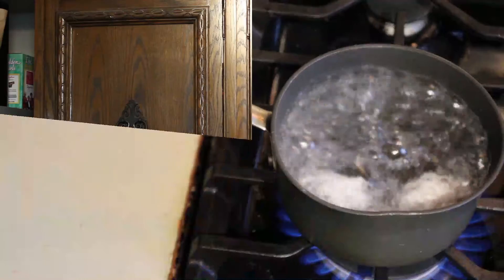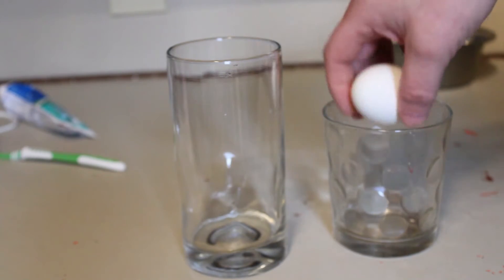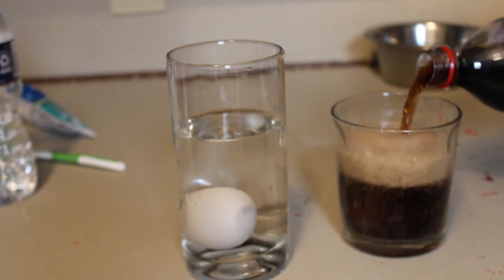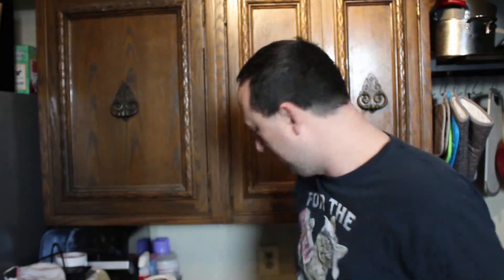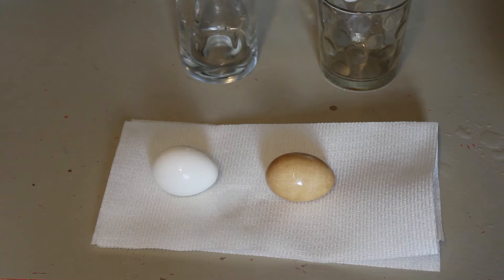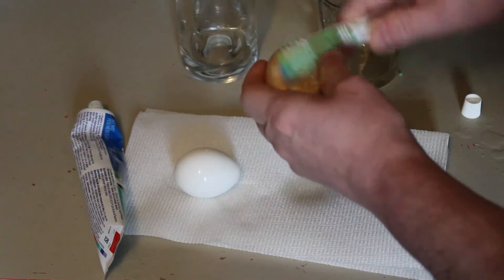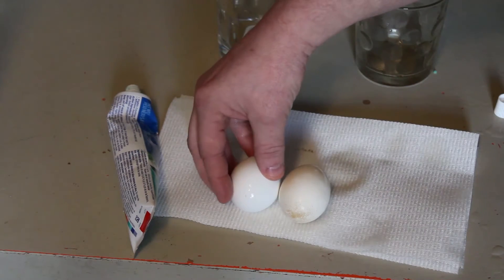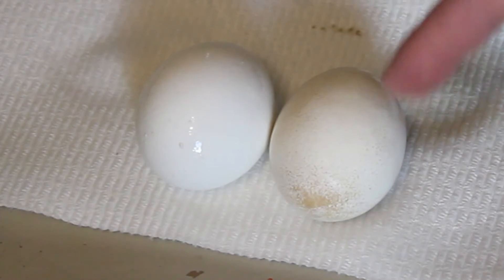Soda’s Effect on Teeth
In this video, we demonstrate the effect that soda has on our teeth. This video teaches children (and adults) how soda can stain our teeth, even after we brush them.